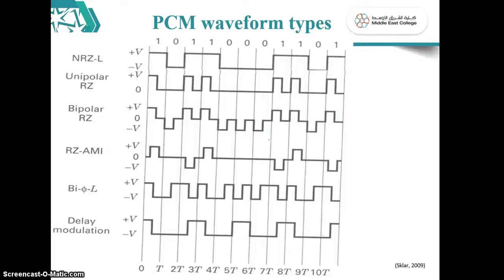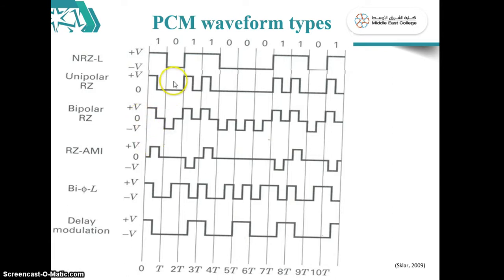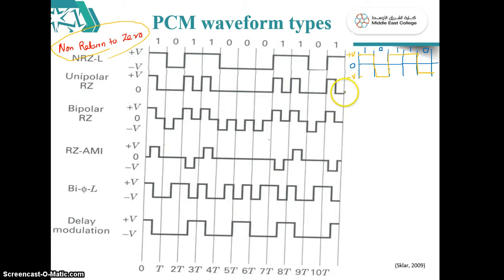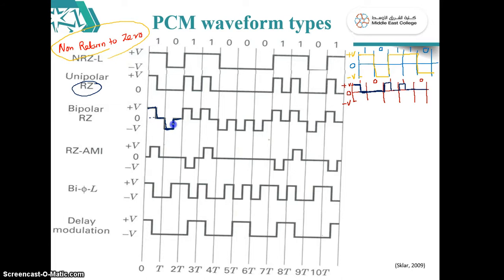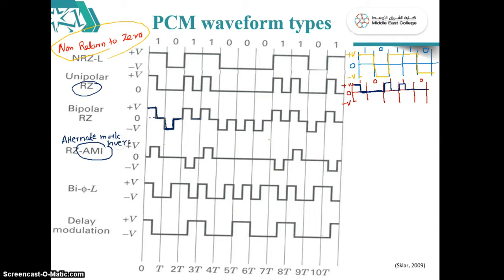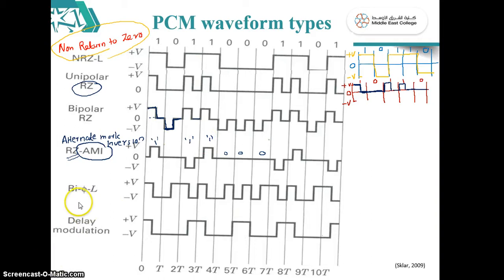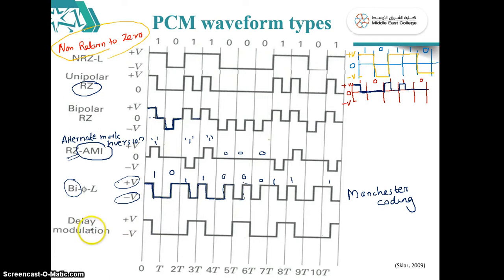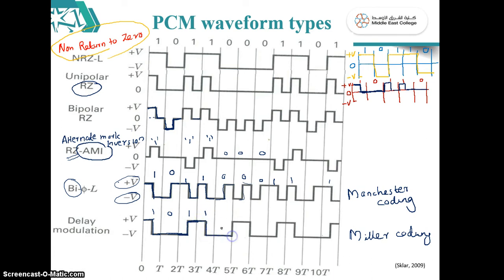PCM Waveform Types